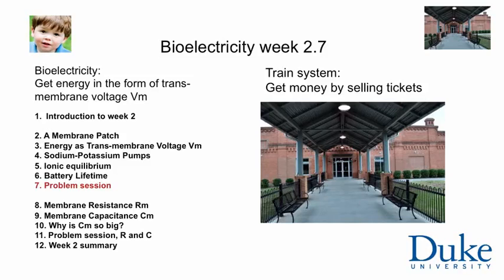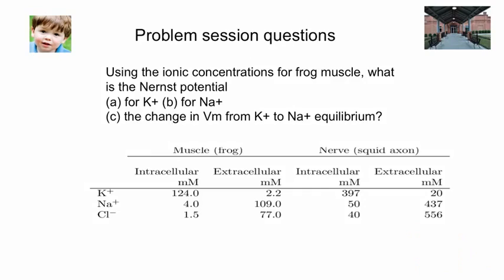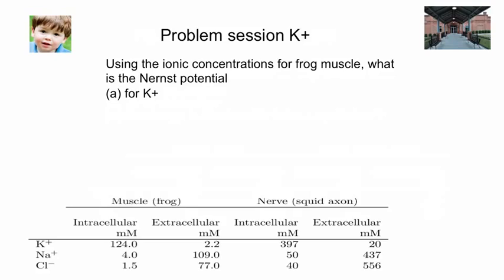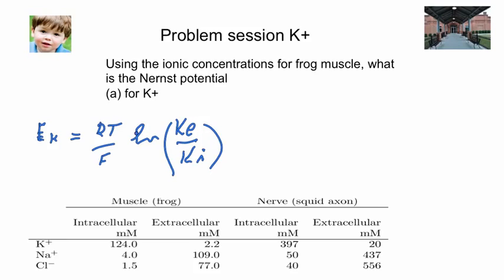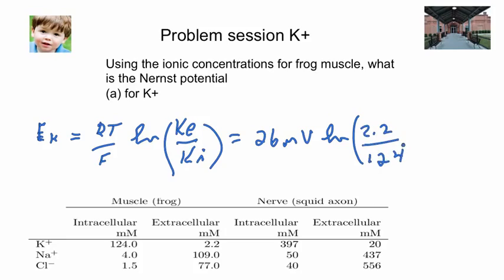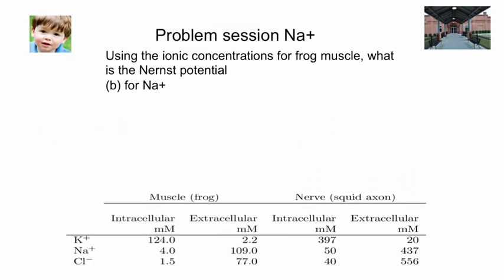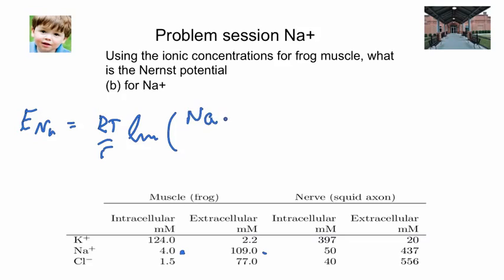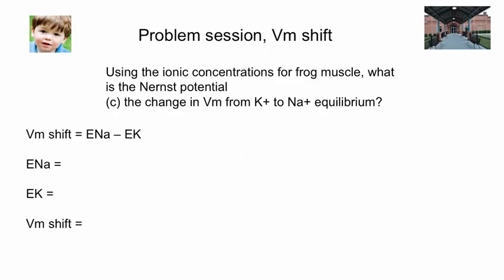2 7 7 Problem session 1 413